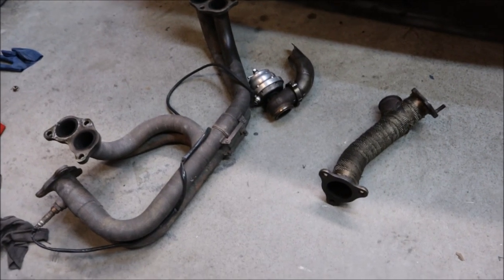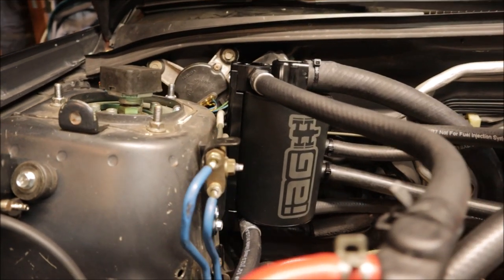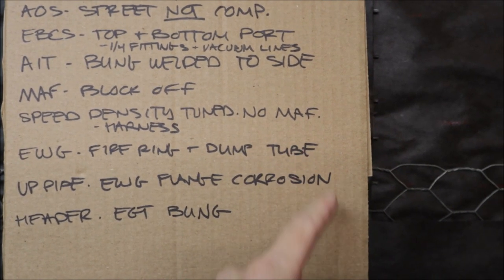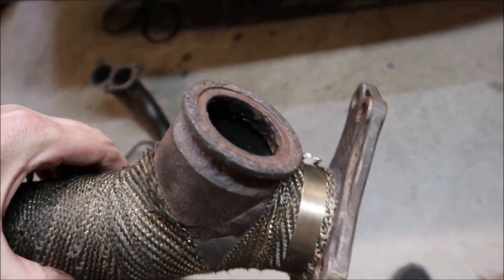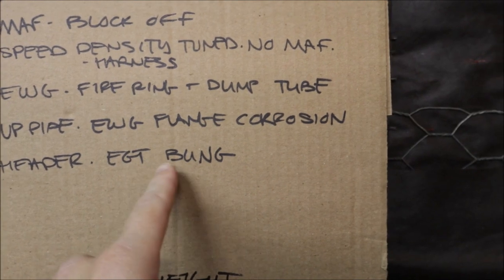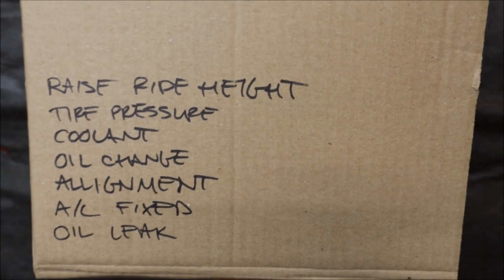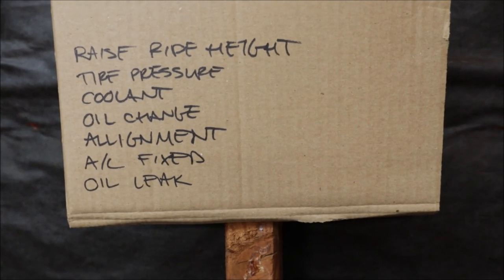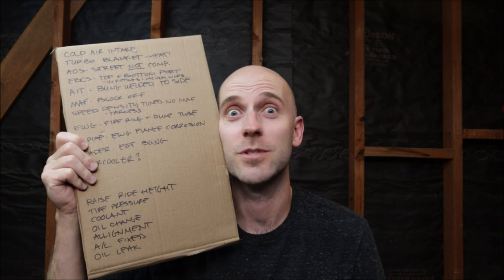Project Cars Are The Worst! The NEVERENDING Impreza WRX GC8 2.5RS Build Part 9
Will this project ever end? Watch to see how much work is still left to complete!